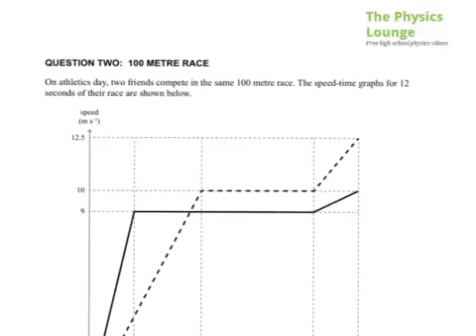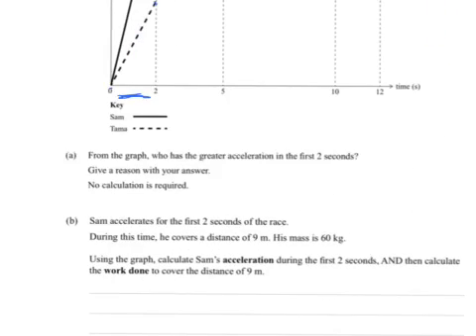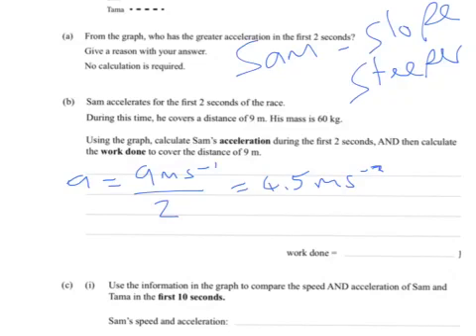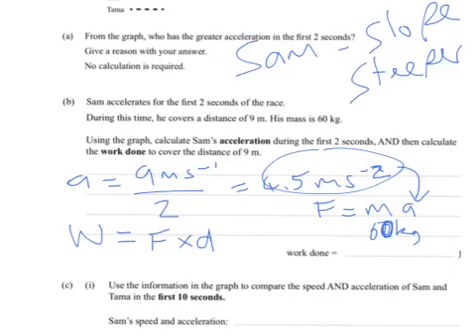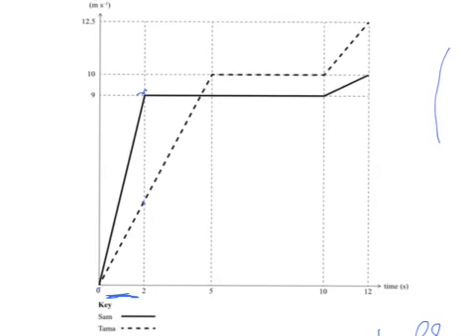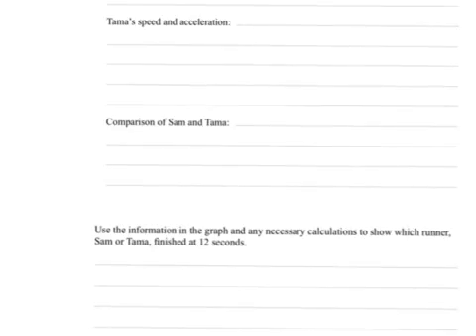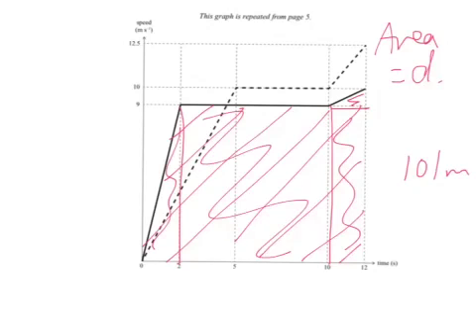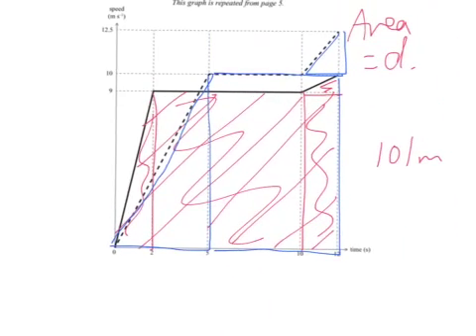L1 Mechanics 2012 Q2